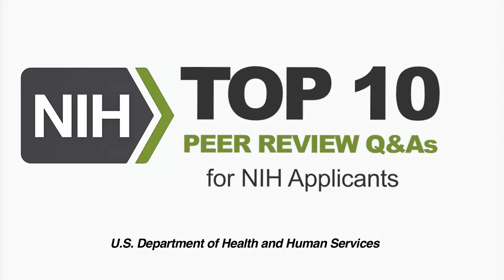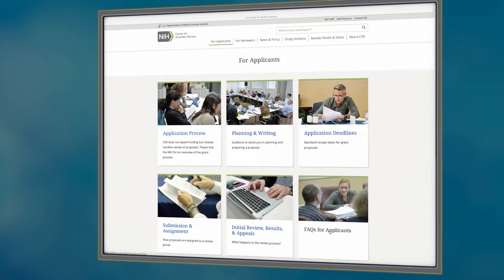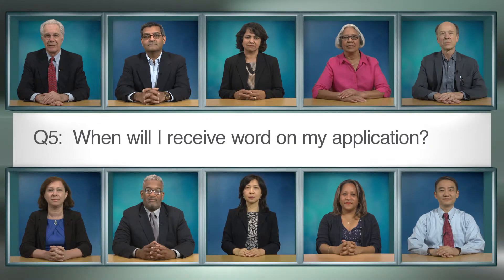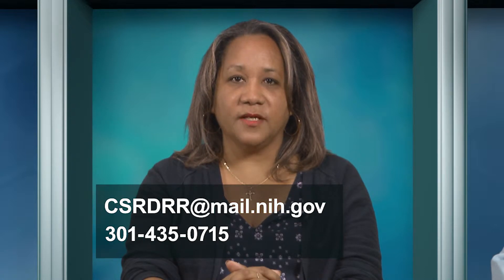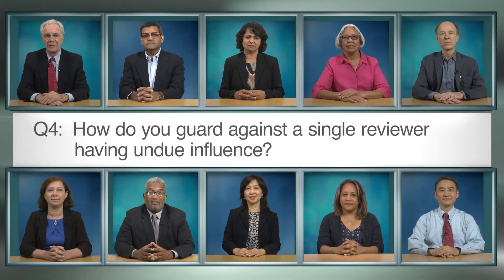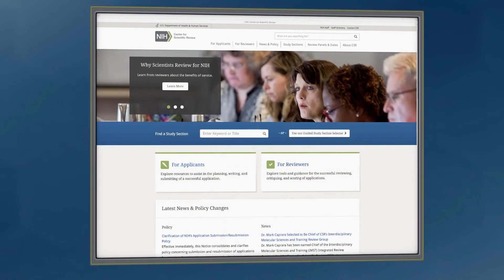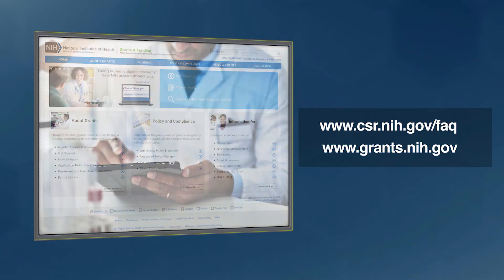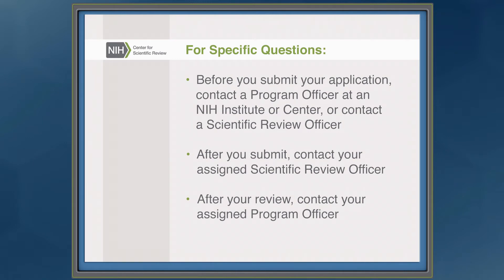Top 10 NIH Peer Review Q&As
Ten experts from the NIH Center for Scientific Review answer the top 10 peer review questions applicants ask us.  Updated 3/14/2019